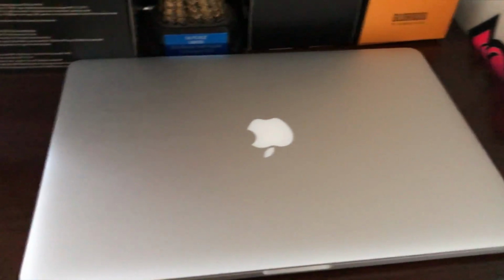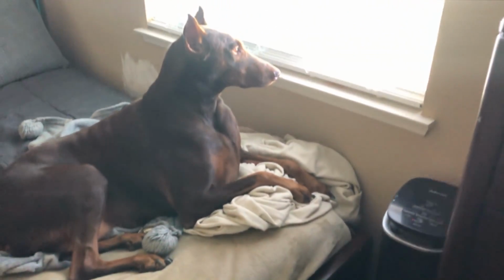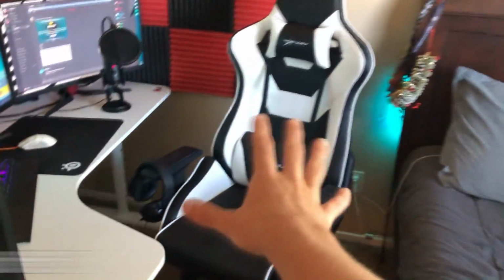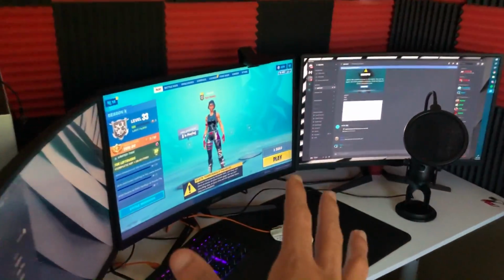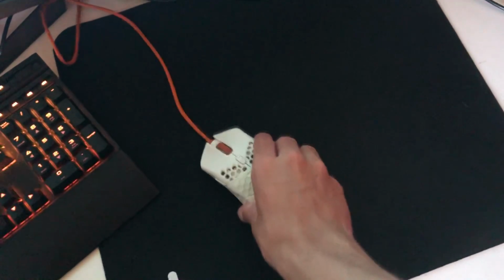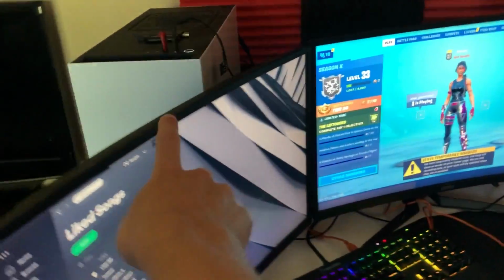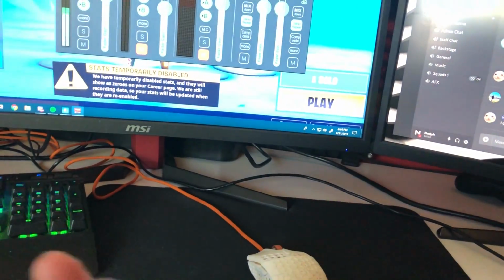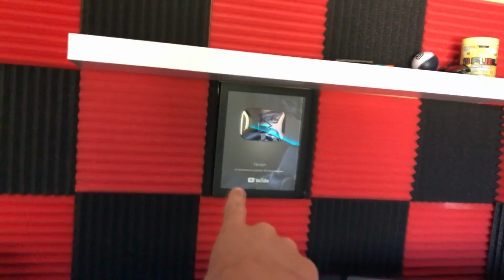MY $7500 GAMING SETUP TOUR! | 2019 Fortnite Gaming/Streaming Setup Tour! | Nexiph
• Monitor - Optix G27C2 27" MSI Curved Gaming Monitor
• Keyboard - CORSAIR - Gaming K70 RGB CHERRY MX
• Mouse - FinalMouse Ultralight 2 Capetown
• Mousepad - Steel Series QcK Medium Hard
• PC Case - NZXT H510 ATX Mid Tower
• Ram - CORSAIR Vengeance RGB Pro 2x 8gb
• Motherboard - MSI Z370 Gaming M5
• Desk - IKEA BEAKANT White

FOLLOW THESE BELOW!